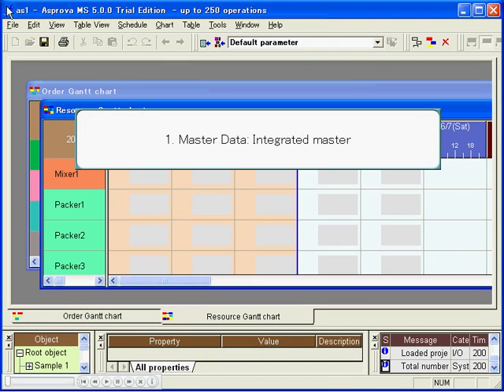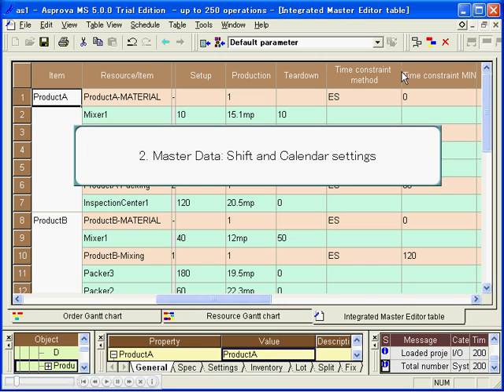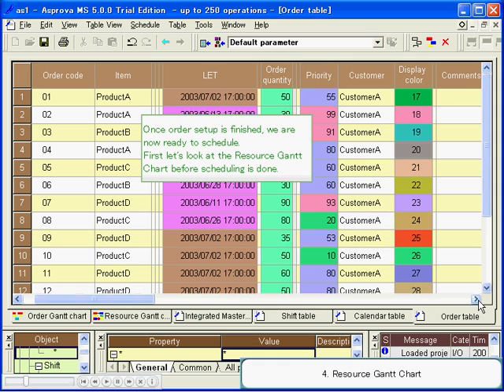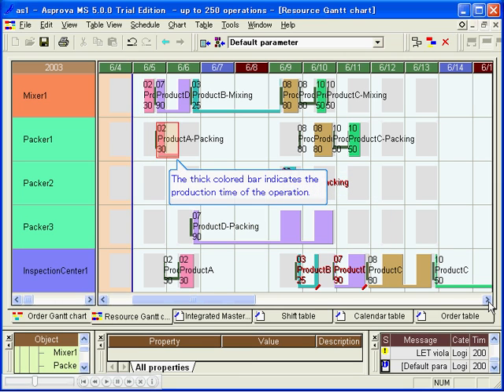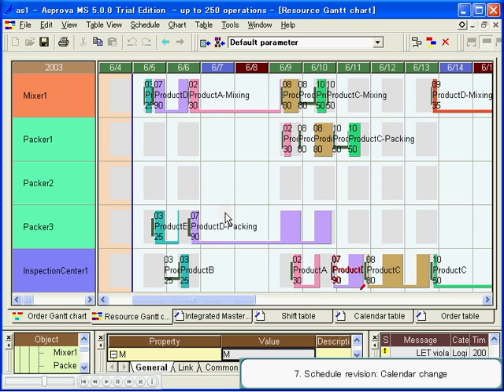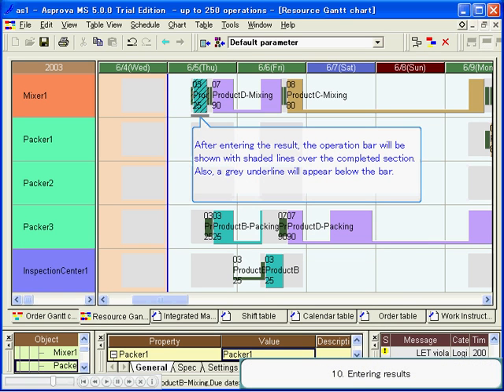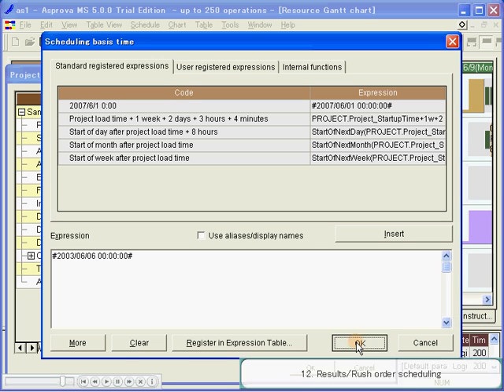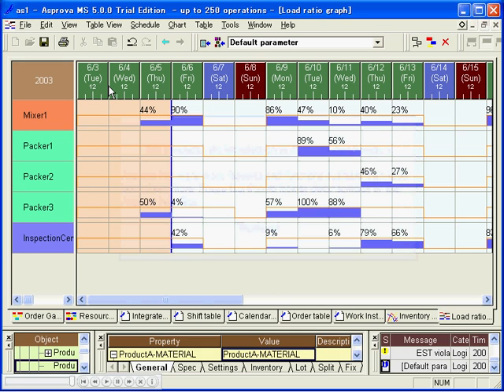0 Sample 1 - Production Scheduling Software Asprova, Introduction.